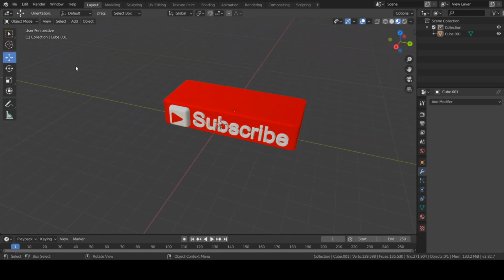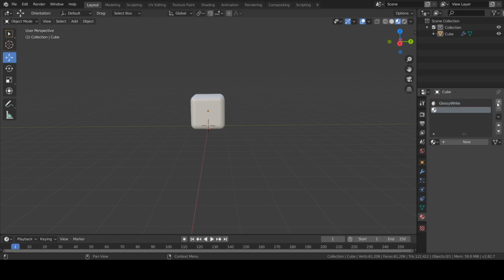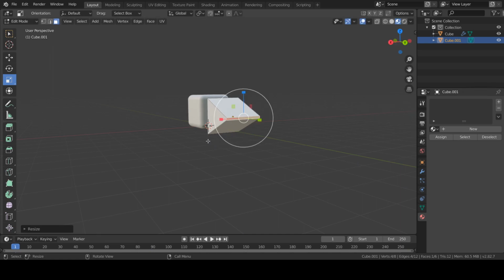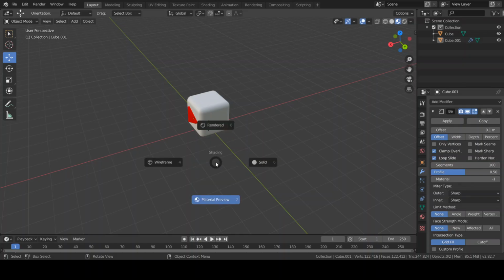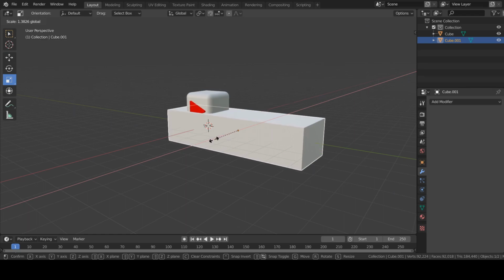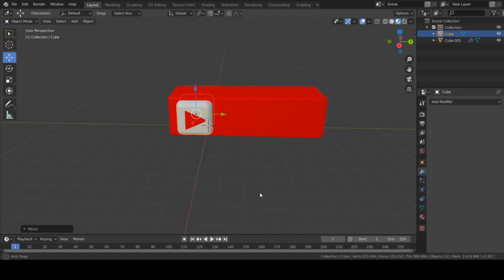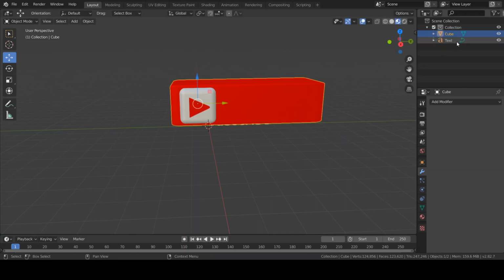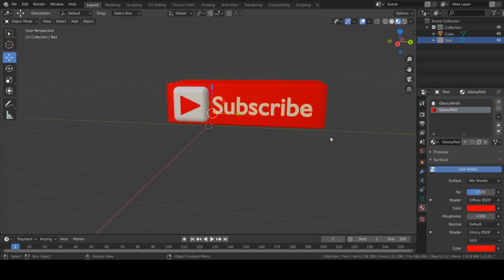Blender 2.8 Tutorial: Create a 3D 'Subscribe' button - FULL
'Mina Games Hub' welcomes you to the Web tutorial series for Blender.
The tutorial is slow paced and is designed for beginners.

The objective is to demonstrate the effective use of 'boolean' to merge multiple objects and keep the integrity of the individual objects intact.